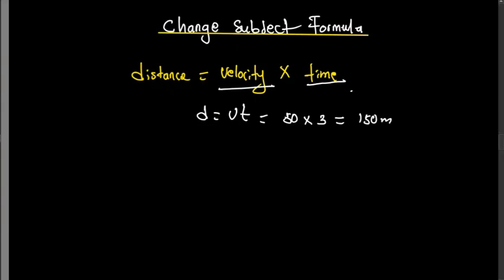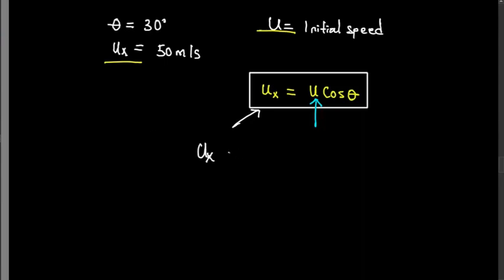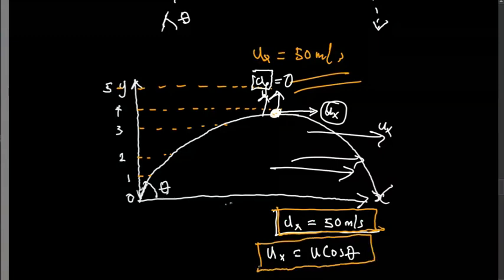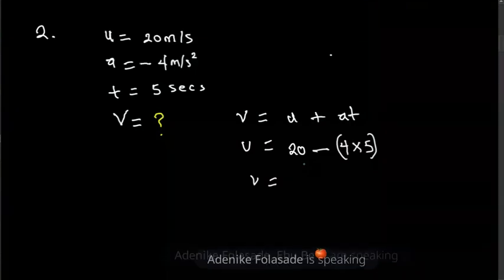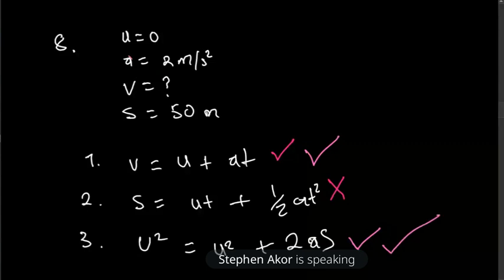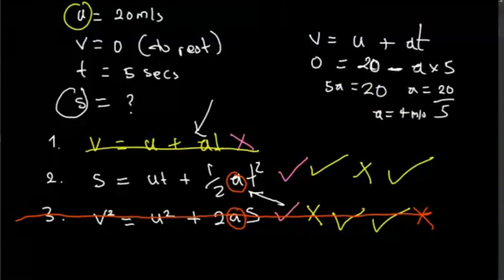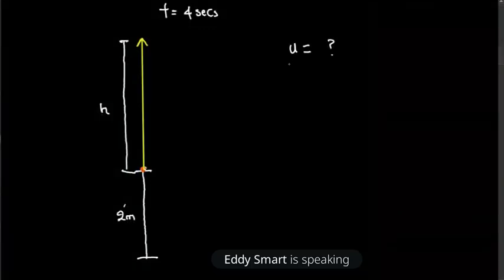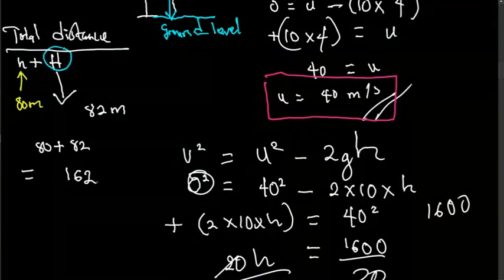Physics Live Basic Class 1 for JAMB students | UNEDITED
This is a telegram live class held by Sir Manny at SmartPrep Tutorials, to help students having challenges with foundational concepts required for understanding calculations in physics,
Equations of Motion and solving questions under equations of motion.

Apologies in advance for any interruption caused by network failure.